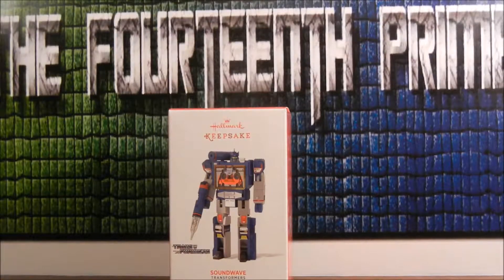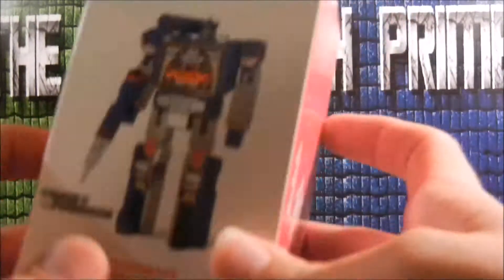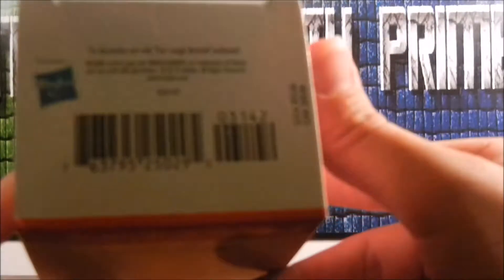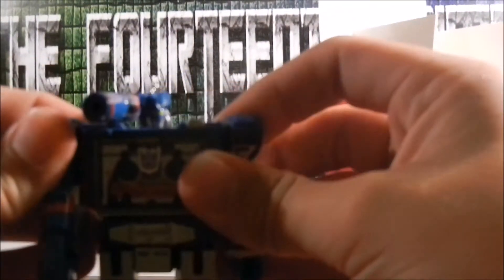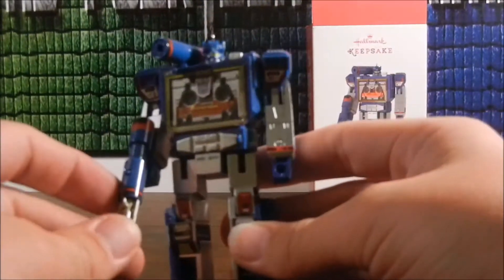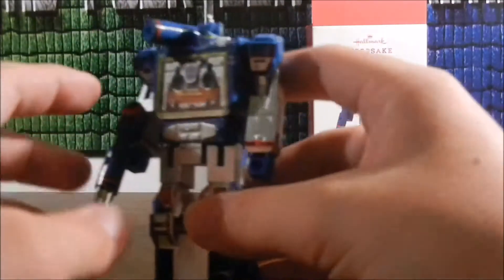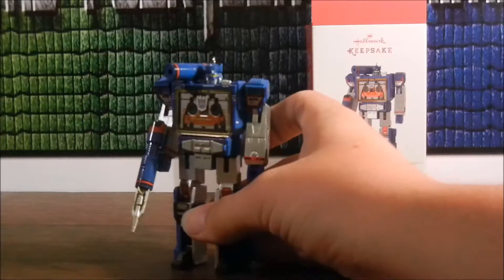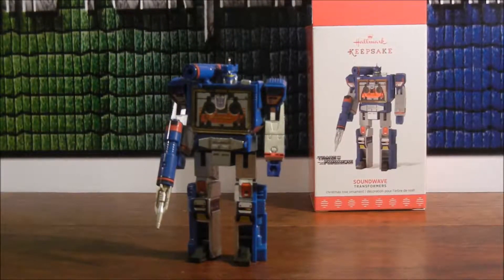Video Review of the Hallmark Transformers Soundwave Christmas Ornament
Just a very amazing Christmas item I thought was cool enough to get. Hope you enjoy!